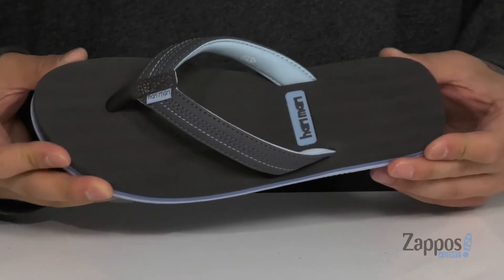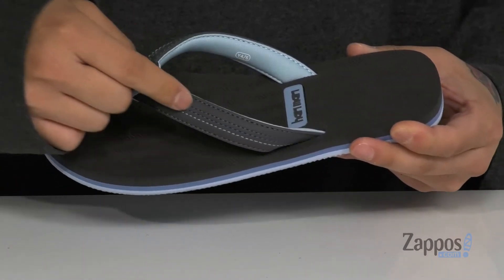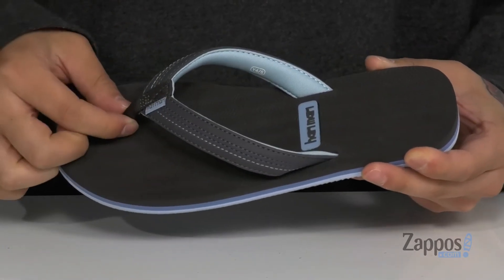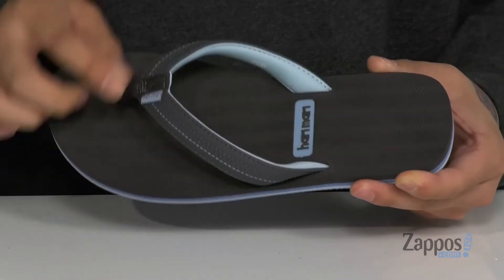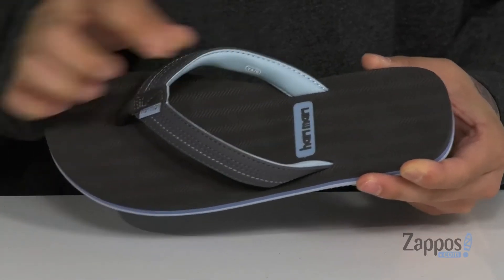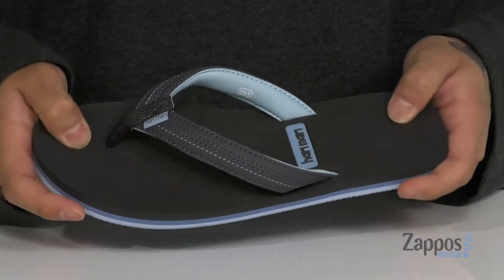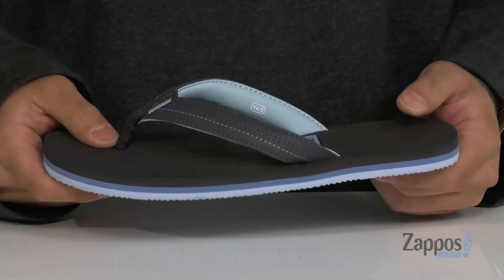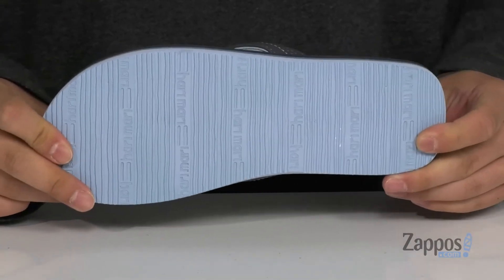hari mari Kids Brazos II (Little Kid/Big Kid) SKU: 9354967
hari mari Kids Size Chart
For information on how Hari Mari contributes to the community, please visit Hari Mari Gives Back
From the beach to the boardwalk, give your budding adventurer stylish comfort with the hari mari&reg; Kids Brazos II flip-flop sandal!
Slip-on, open-toe sandals feature a premium textile upper, tonal stitching, and three-point construction.
Memory Foam Toe&trade; post gently grips toes and eliminates break-in time.
Textured insole provides enhanced grip.
Soft squeeze midsole keeps little feet in constant comfort.
Non-marking, boat safe outsole constructed of carbon-free brandmarked rubber.
Imported.

Product measurements were taken using size Y4/5 (US 4-5 Big Kid), width M. Please note that measurements may vary by size.